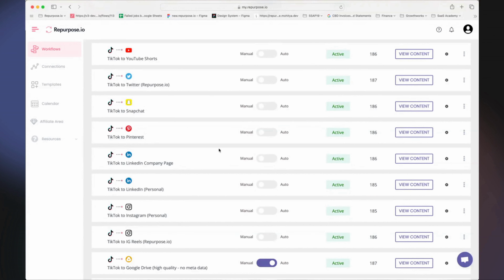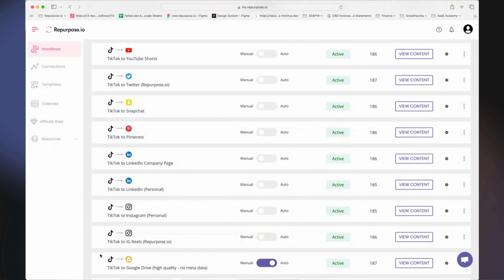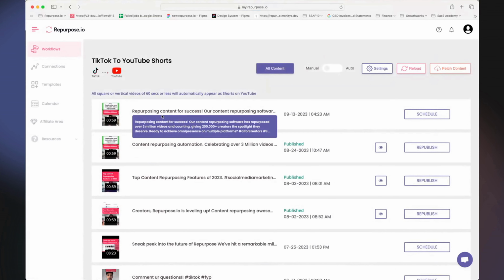How to Use AI to Repurpose Your Content for Maximum Exposure | Hani Mourra - Repurpose.io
In this AI for Creators session, you'll learn how to use AI to repurpose your content for maximum exposure using Repurpose.io featuring Hani Mourra.

Repurpose your content for maximum reach. Learn proven strategies from Repurpose.io founder Hani Mourra for taking your best videos, podcasts and posts and automating distribution across social platforms. Discover how AI can help increase the reach of your content while saving tons of time.

⌚️ TIMESTAMPS
00:00 Introduction to Hani Mourra and Repurpose.io
03:20 How Repurpose.io Works
07:45 Strategies for Repurposing Content
10:44 Creating Short Form Videos
13:56 Using AI for Content Creation
19:17 Translating and Dubbing Content
21:34 The Integration of AI in Marketing Tools
24:19 Maximizing Reach with Repurposed Content
29:04 Future Updates and Features
38:56 The Importance of Listening to Users
40:51 Common Mistakes in Repurposing Content
42:31 Starting a New Channel and Building Traction
43:30 Benefits of Repurposing Content for Brand Awareness
44:24 Focus on Your Main Platform and Timing of Posts
45:20 Reaching More People with Multiple Platforms
46:19 Start Creating and Growing Brand Presence
47:04 Closing Remarks and Call to Action